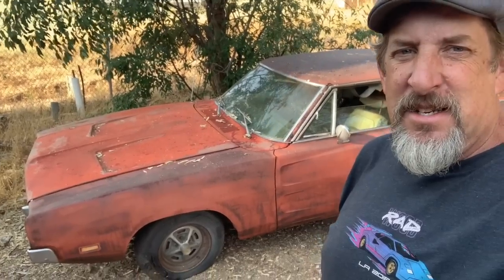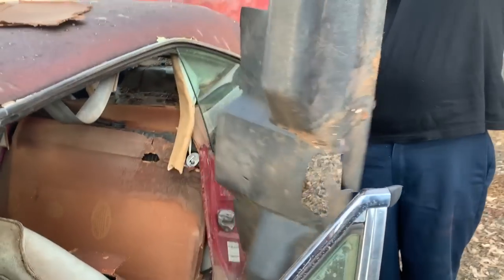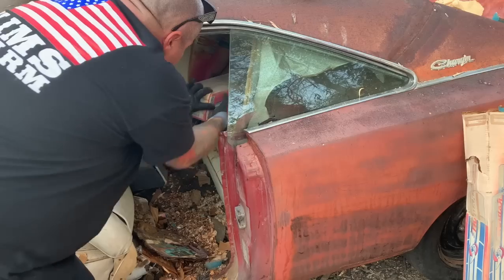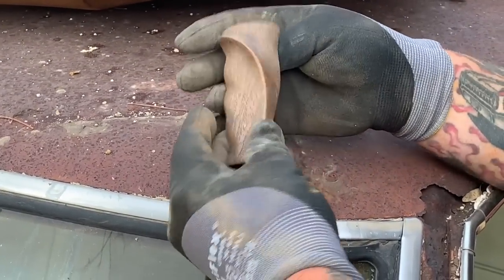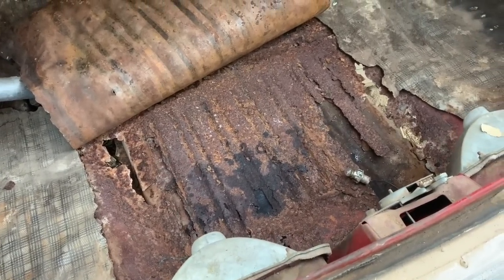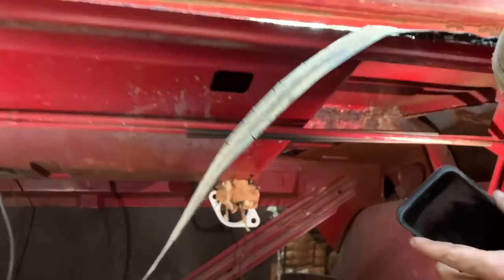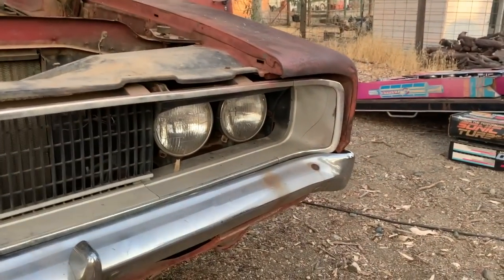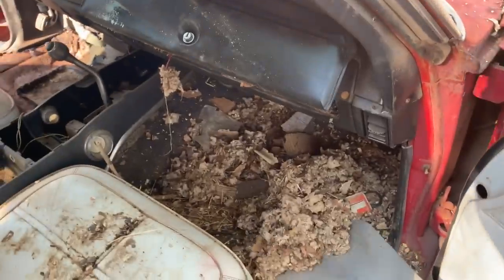Carchaeology: Barn Find 1969 Dodge Charger R/T Inspection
Randy and a couple friends dig DEEP into the rat shrapnel and parts piles in this 1969 Charger R/T 440 to see what the car is really about. Do the numbers match? Does it have a floor? Watch and find out!